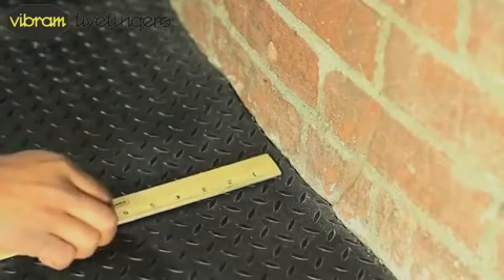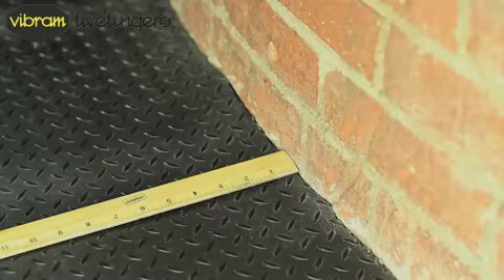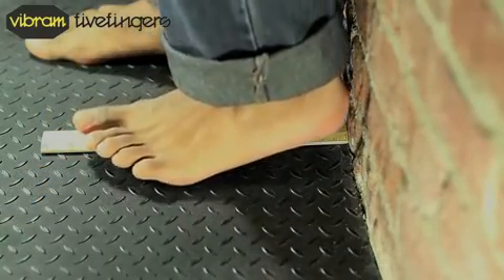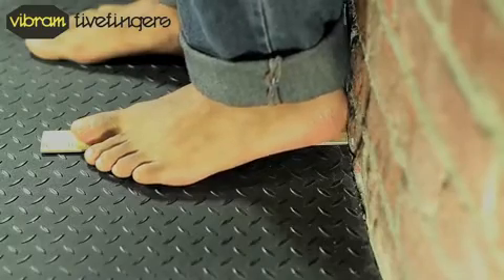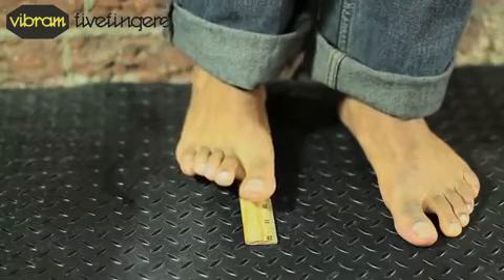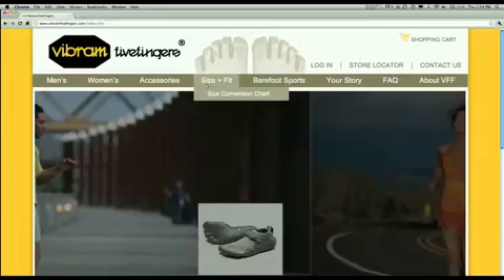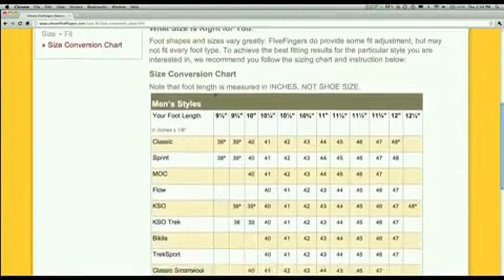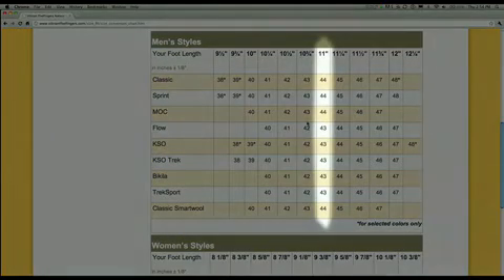Find Your Size in Vibram FiveFingers Shoes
Ensure you get the best Barefoot experience possible!

Vibram FiveFingers footwear connects you to the earth and your surroundings in a way that is simply not possible in conventional shoes. It puts you in touch with the earth beneath your feet and liberates you to move in a more natural way. Happy barefooting!

For news, reviews and all the latest deals you can also follow Outdoorkit on Twitter

Outdoor kit for outdoor people!